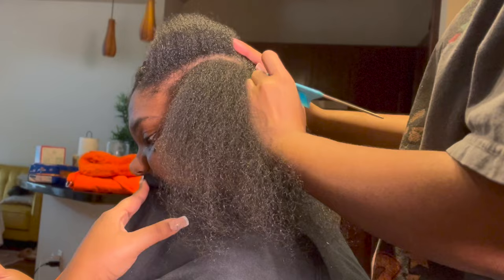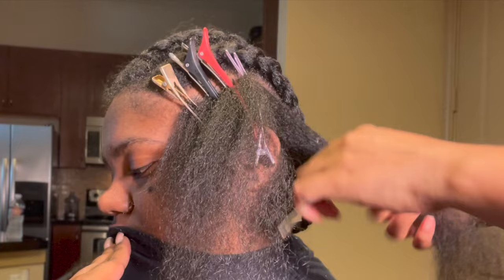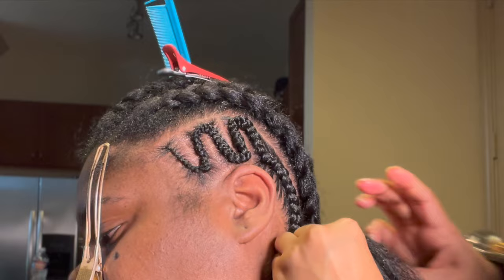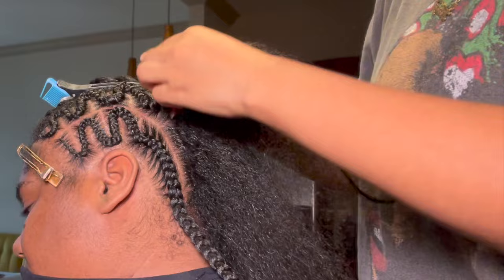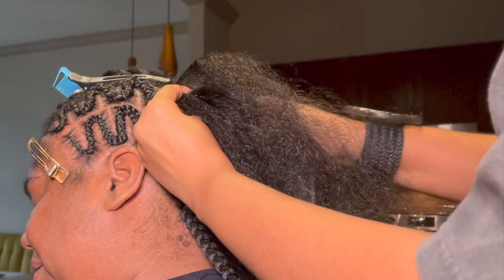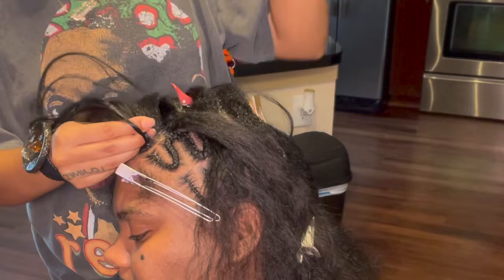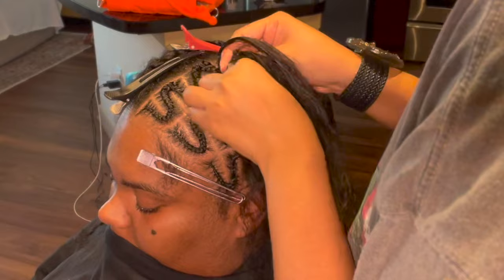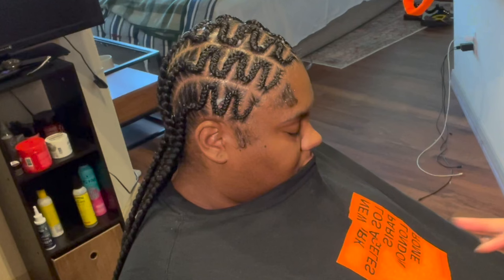zig zag braids all over , how to talk through . detailed video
Check out this Idea List on Amazon: Hair related items by ebony jay

( 1 park )

INSTAGRAM HAIR PAGE : @jae.braided